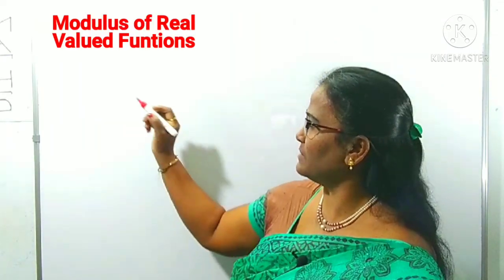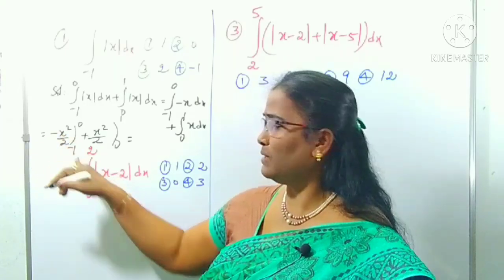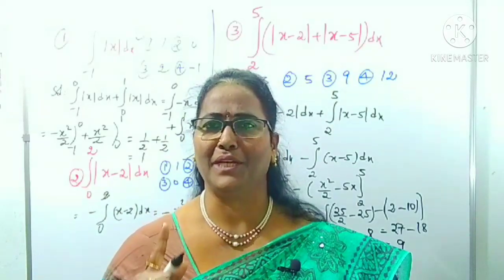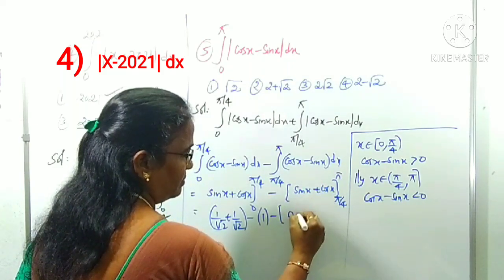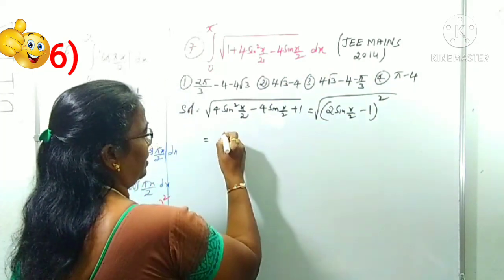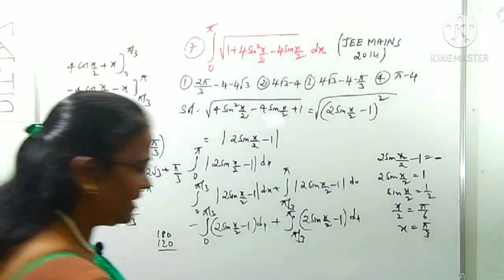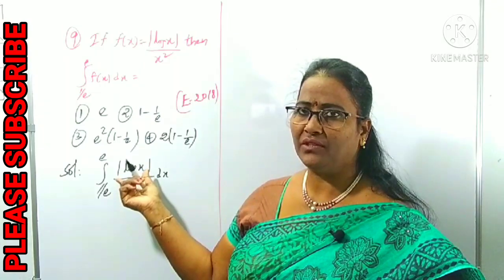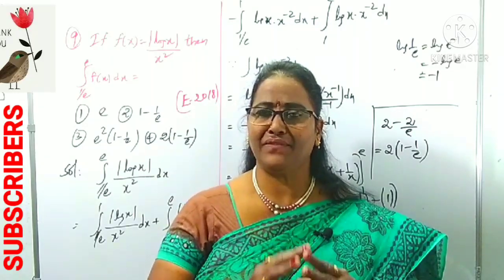Definite Integrations-6 For JEE MAINS/EAMCET- Superb Tricks - MATHS SUPER TIPS AND TRICKS-By LAKSHMI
Hi Hello Dear Aspirants to know about various Illustrations on Modulus of real valued functions in Definite Integrations as part -6 with amazing super tips and tricks which are helpful to crack objective type exams to get best and better Ranks.  please watch the video till end along with other parts whose links are given below description and other topic videos links also given in the Description.

10) Sets and Relations-1,2 For

better Progress.